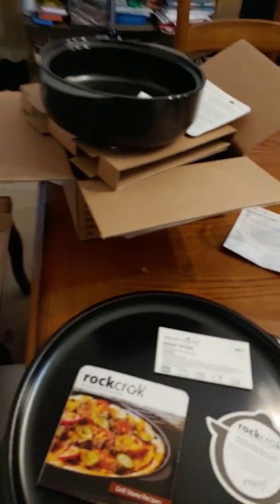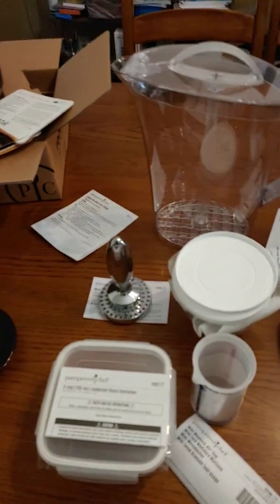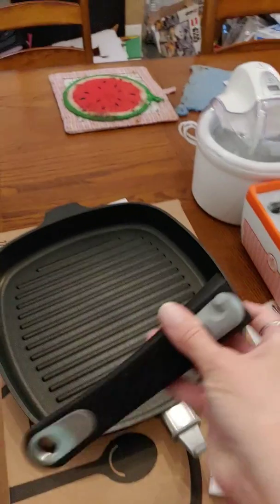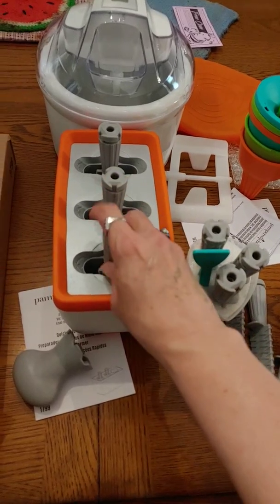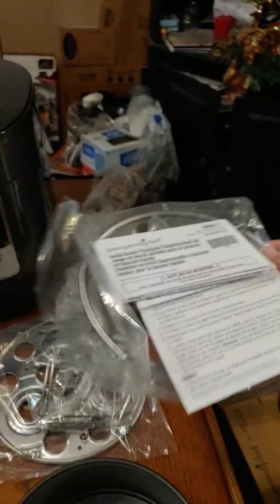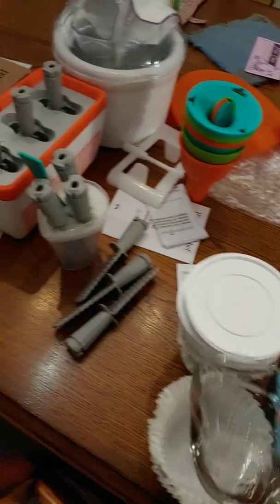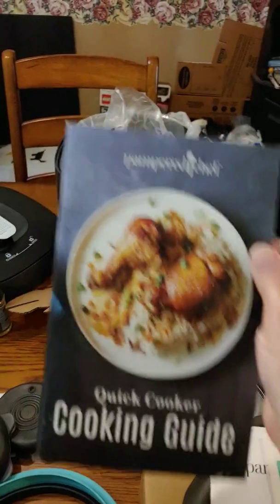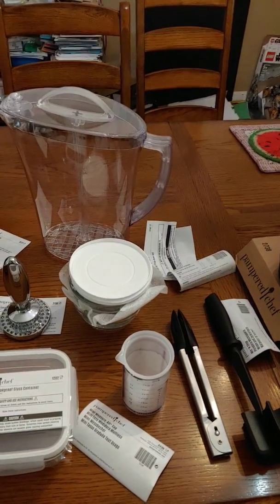Pampered Chef Hostess Rewards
A brief explanation of what you could get when hosting a Pampered Chef Party. Mine was all online with games and prizes. We had so much fun.